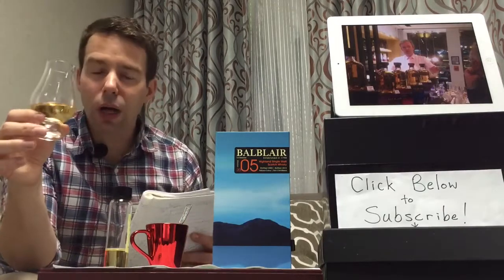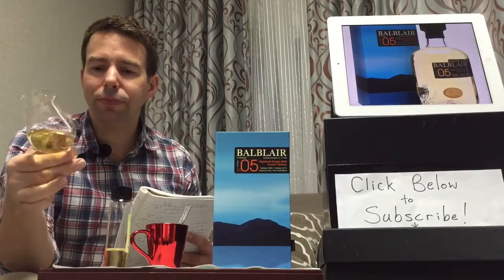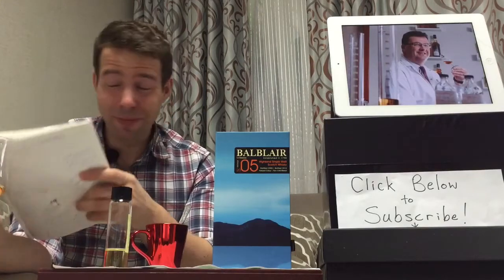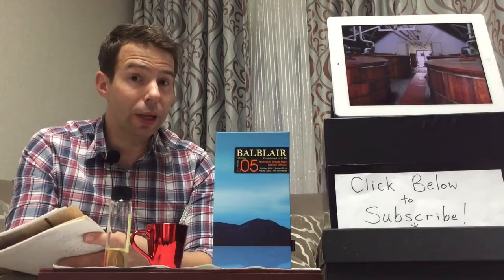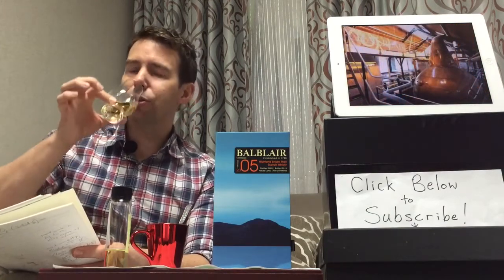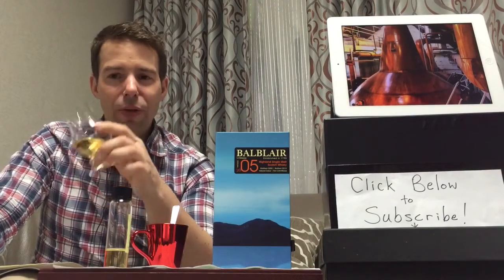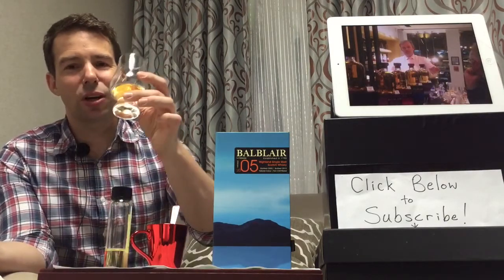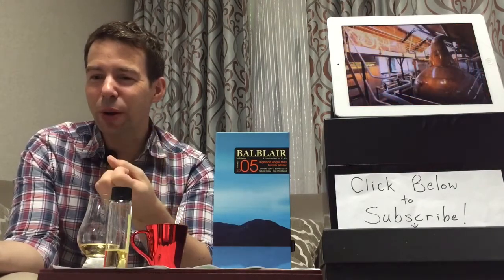Balblair 2004 Duty Free Exclusive: WhiskyWhistle Whisky Review 83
WhiskyWhistle host Mark reviews Balblair 2004  Bourbon Matured travel retail exclusive (bottled in 2015, not 2014!) and compares it with the new 2005 general release.

Drink responsibly! If you are struggling with alcoholism, seek help!